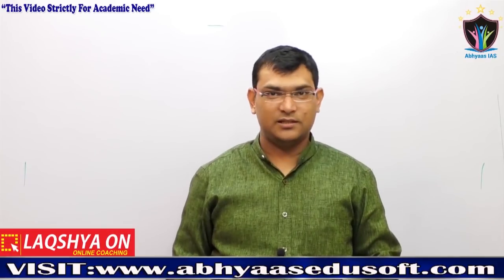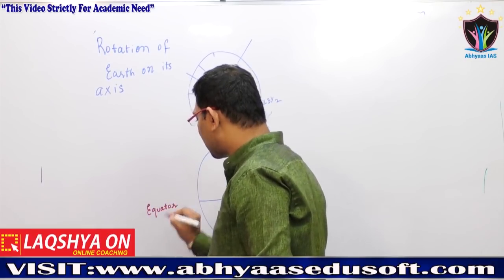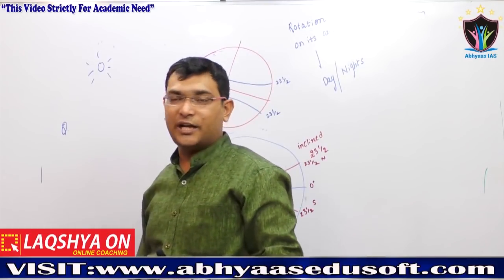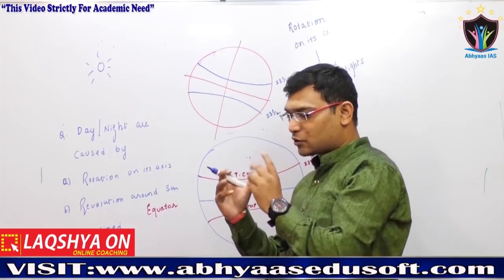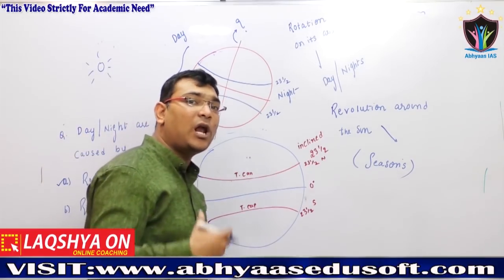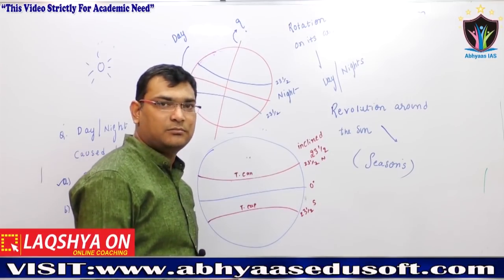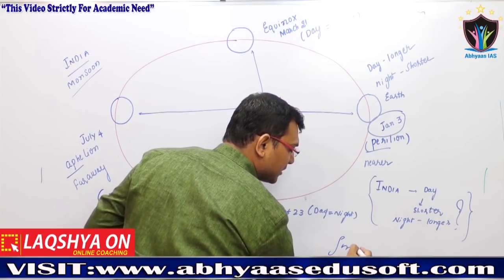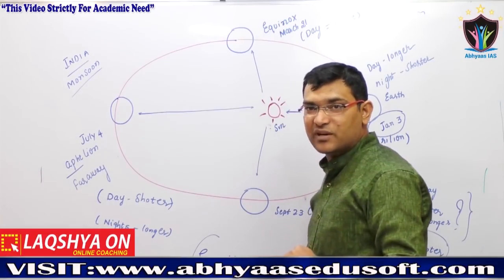World Geography : Rotation of earth on its axis